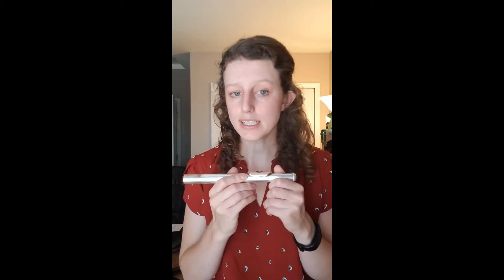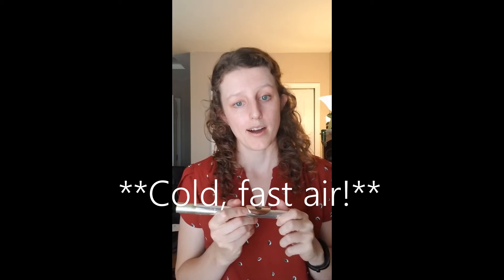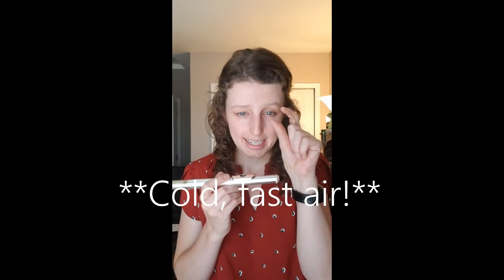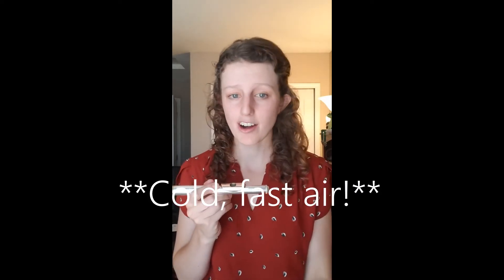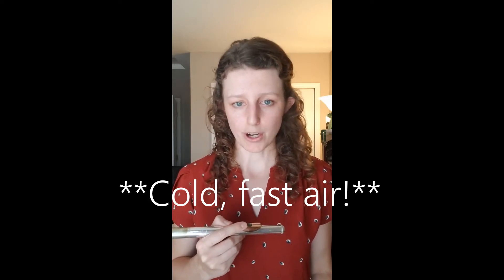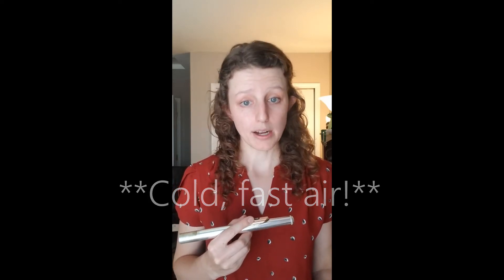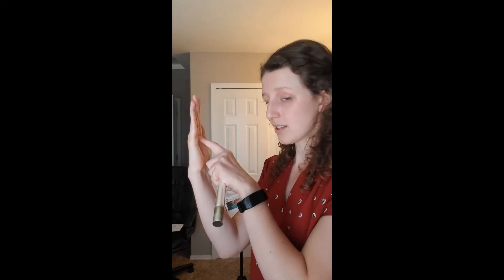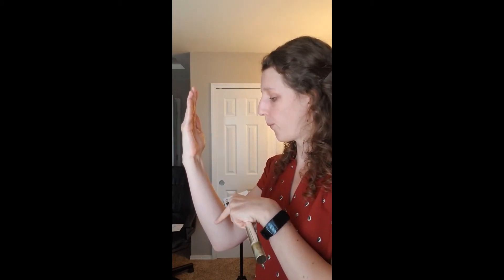Beginning Band - Flute - Lesson 1.5.5 - Problem Solving When You Can't Get a Sound